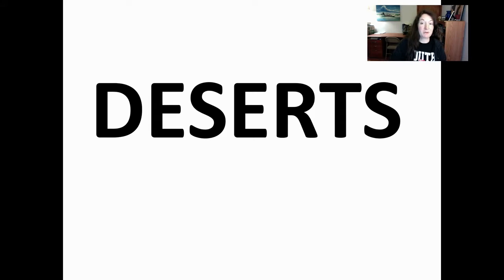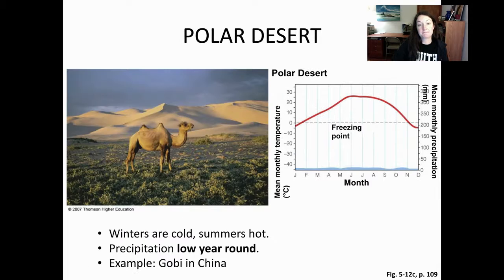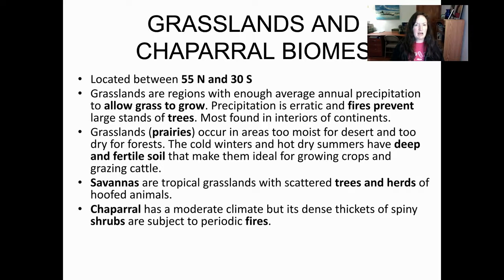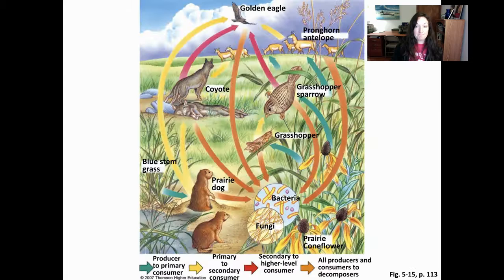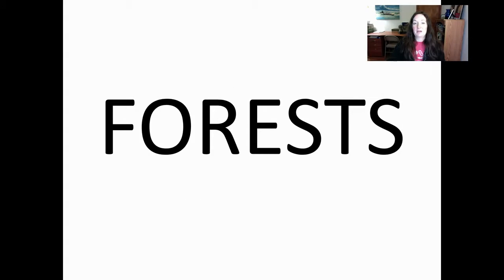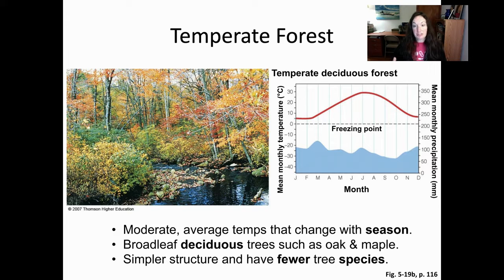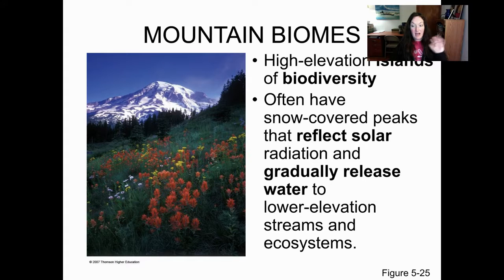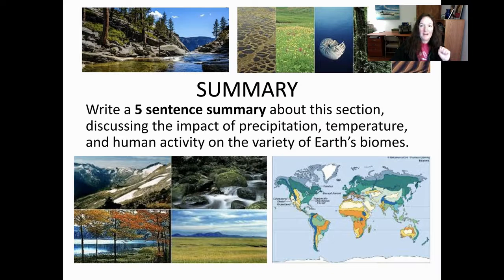Biomes Notes Presentation